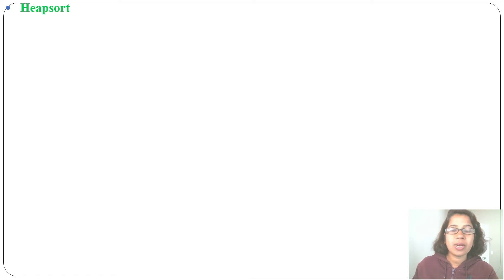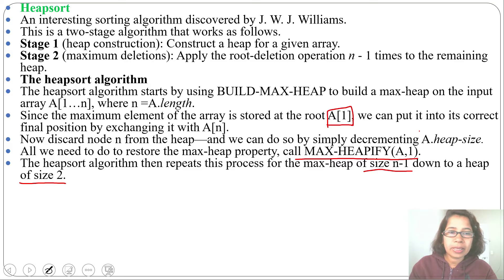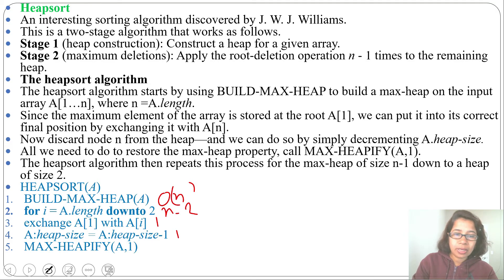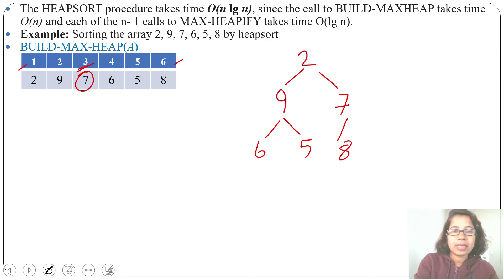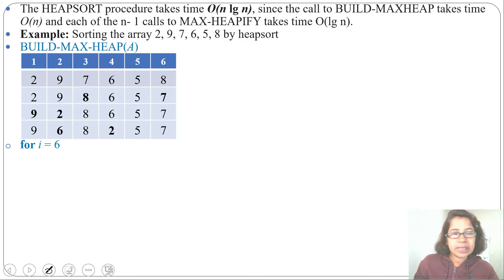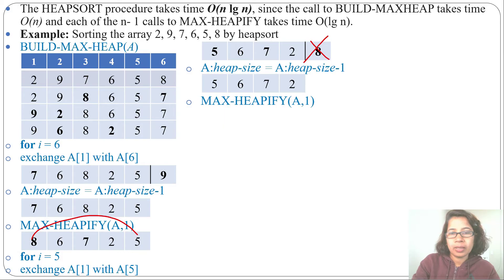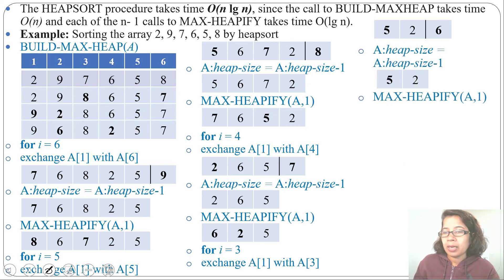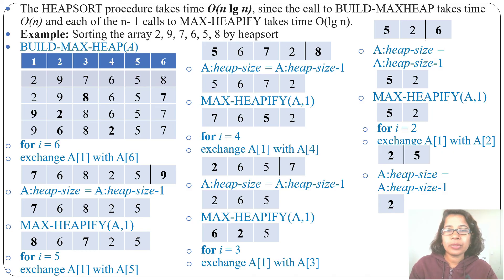Ch 5.6:Heap Sort | The heapsort algorithm | Example: Sorting the array 2,9,7,6,5,8 by heapsort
0:13 Heap Sort
2:09 The heapsort algorithm
3:02 running time
4:10 Example: Sorting the array 2,9,7,6,5,8 by heapsort

HeapSort GATE_CSE Transform-and-Conquer